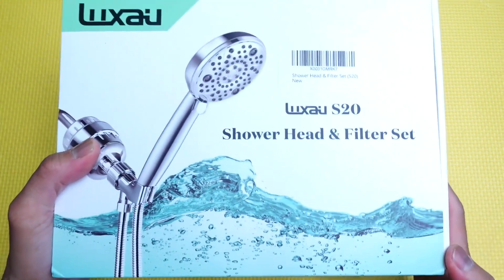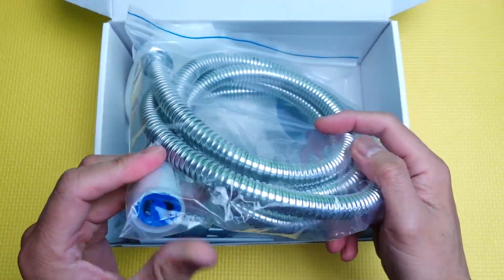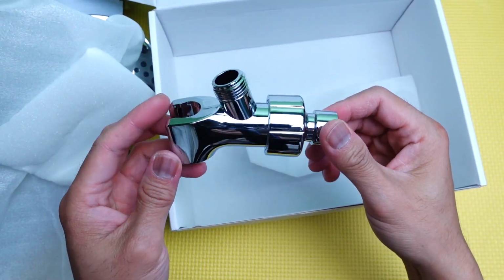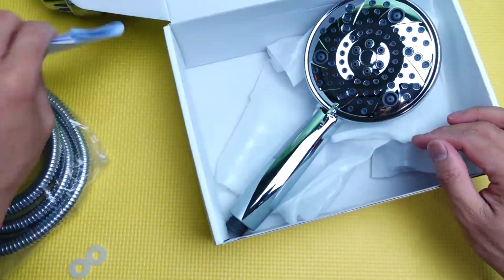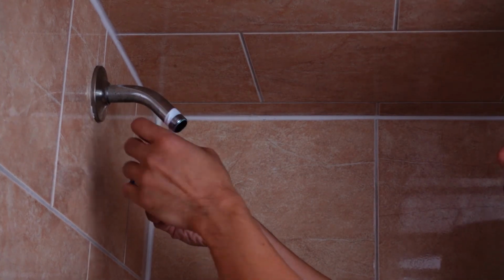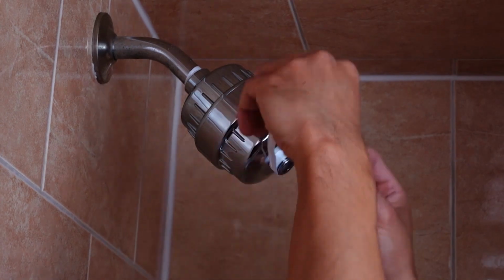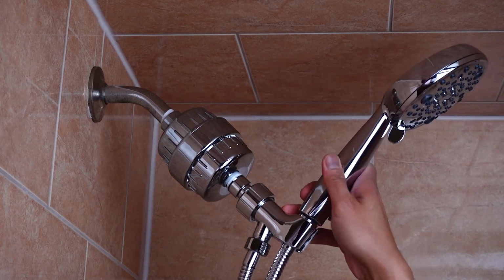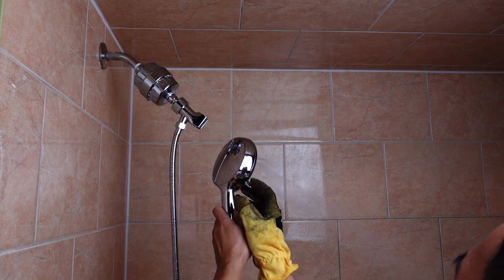How to Install Filtered Shower Head in less than 10 mins + Unboxing Amazon Laxau S20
This video is to show everyone how to install a filtered show head themselves.  It's very easy to do.